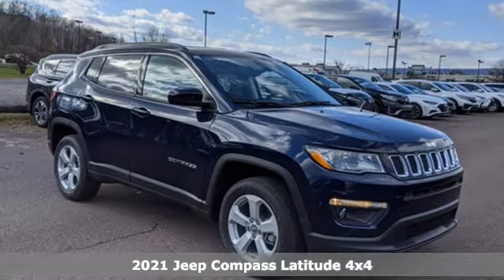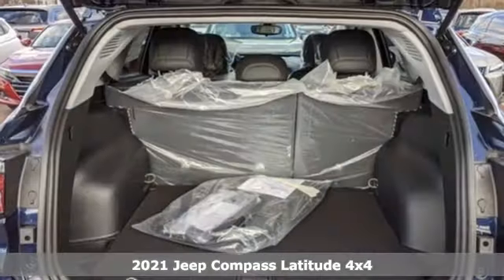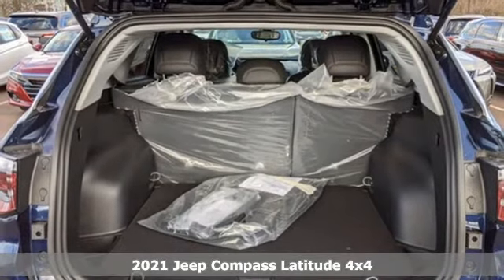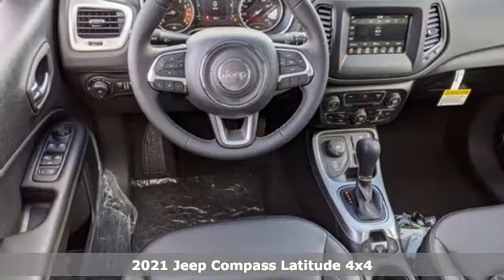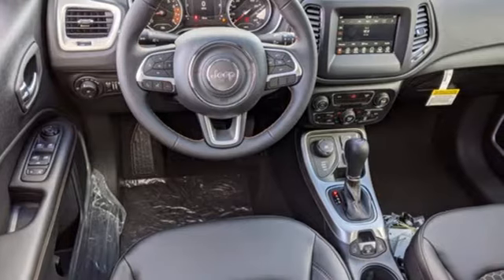2021 Jeep Compass Wilkes-Barre PA Scranton, PA J12130 - SOLD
Year: 2021
Make: Jeep
Model: Compass
Trim: Latitude
Engine: 2.4L I4
Transmission: 9-Speed 948TE Automatic
Color: Blue
Interior: Black
Stock #: J12130
VIN: 3C4NJDBB0MT506901

Address:
150 MotorWorld Dr #8